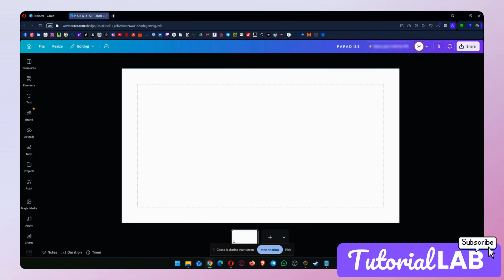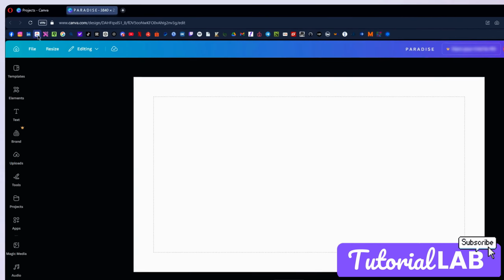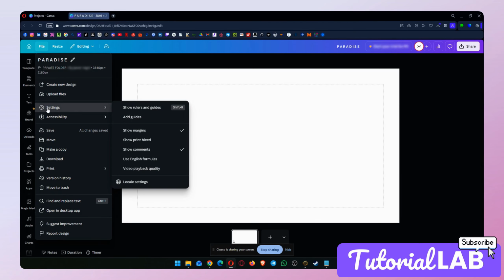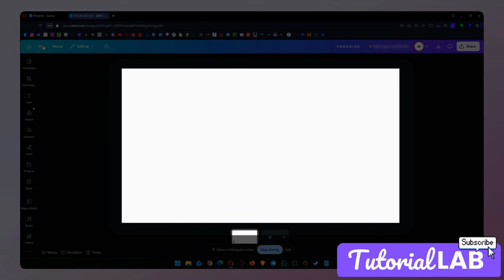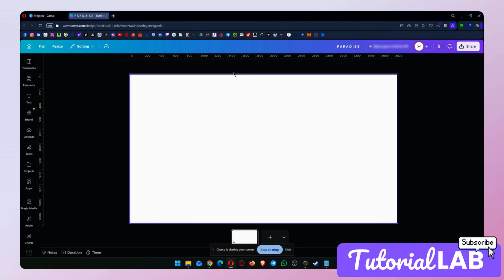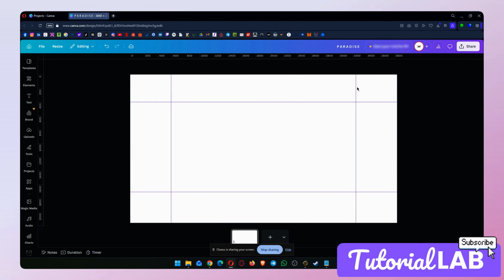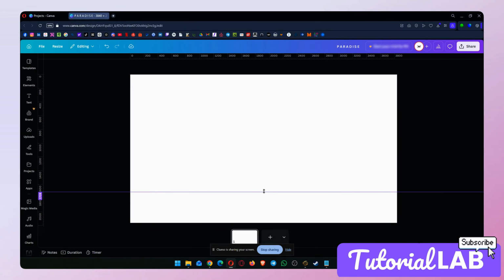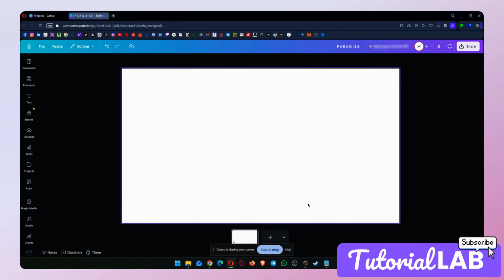How To Remove Borders On Canva (Step By Step)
How To Remove Borders On Canva

Hello everyone! In this video, I’ll show you exactly "How To Remove Borders On Canva" so you can clean up your designs and achieve a smooth, border-free look.

We’ll go step by step through "remove borders in canva" and explain how to identify and delete outlines from shapes and frames. You’ll learn how to "canva delete shape outline" and remove unwanted edges from images using border and stroke settings. We’ll also cover how to "remove image border canva" as well as how to handle "canva table border removal" by adjusting cell styles and line settings. Plus, we’ll show you how to set "canva border weight zero" and "hide grid lines canva" to keep your workspace and final design clean and professional.

By the end of this tutorial, you’ll confidently know how to remove any kind of border in Canva, helping you create polished and visually seamless designs.